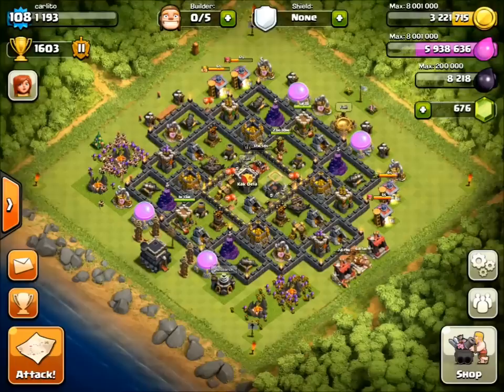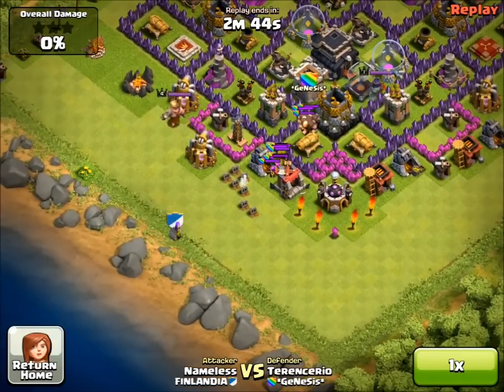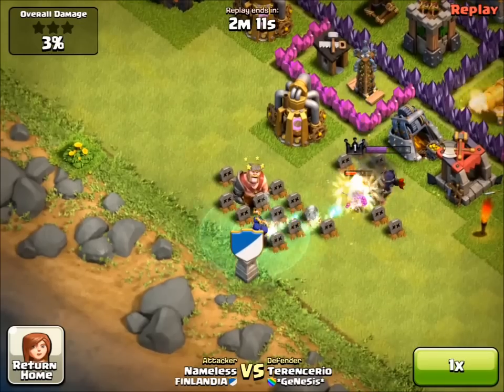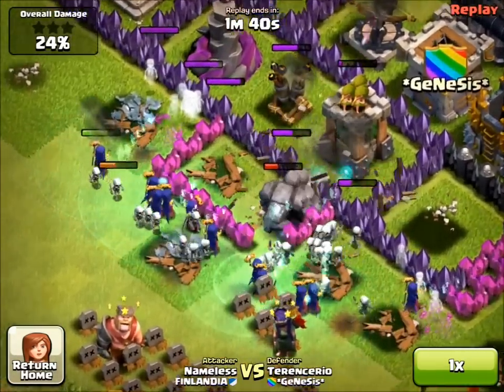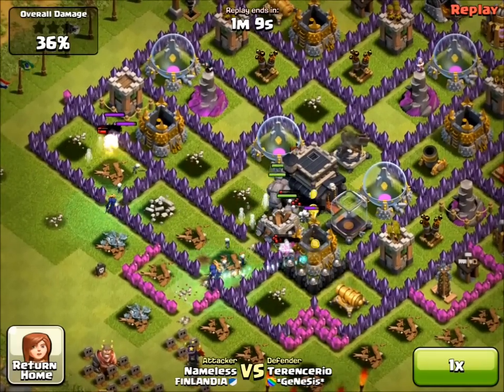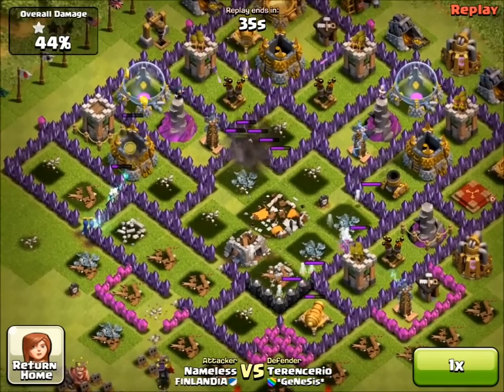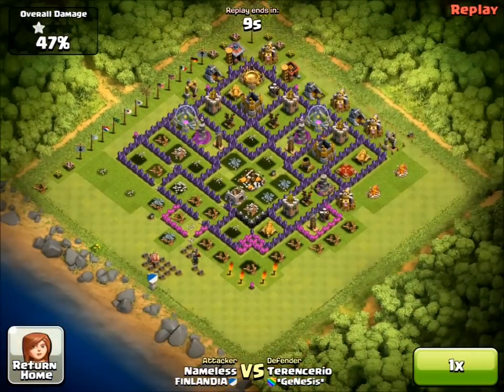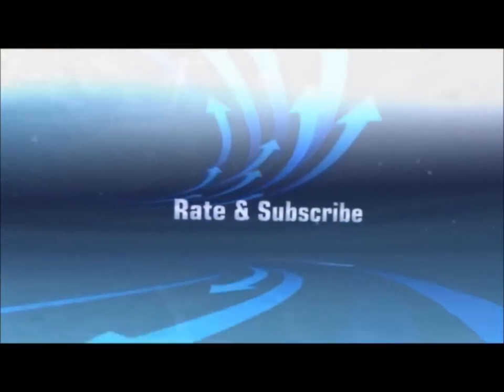Clash of Clans - Mass Witch Attack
Hi there peeps,

Nameless, one of my clan members has kindly agreed to share this replay - its a great look at the witch and her little necromancy ways :-)

Looks great!  What do you think?